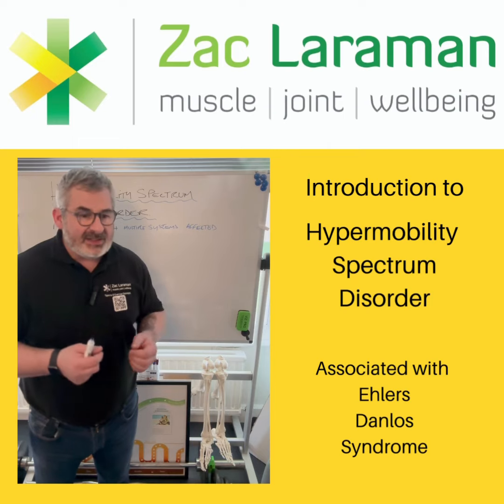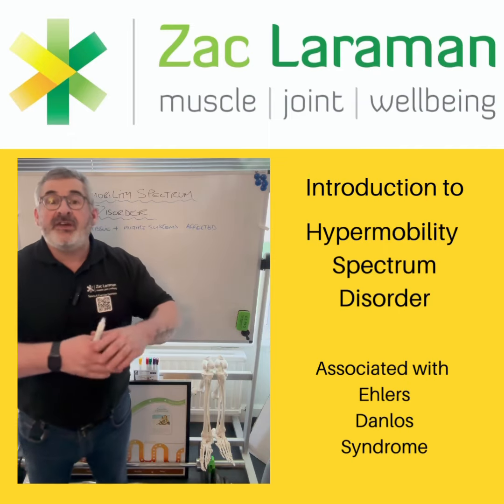2 February 2025